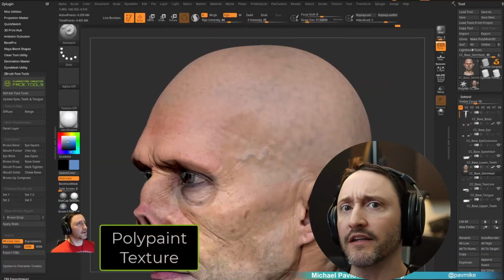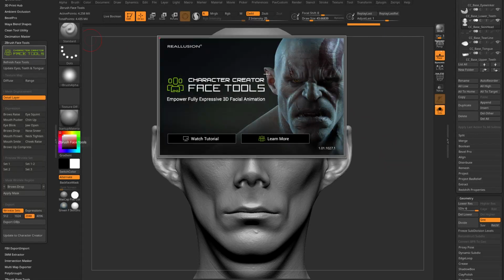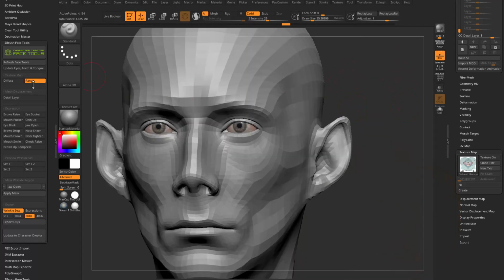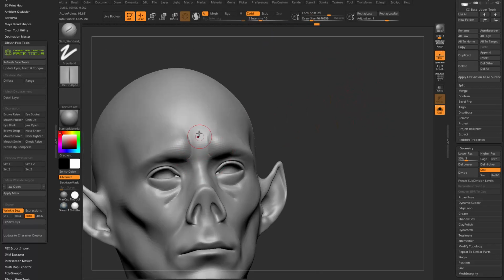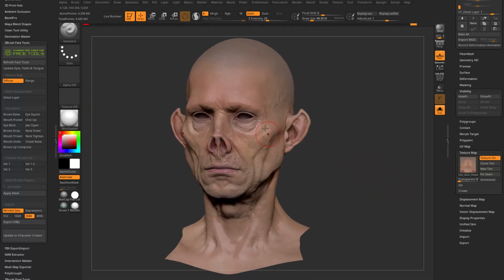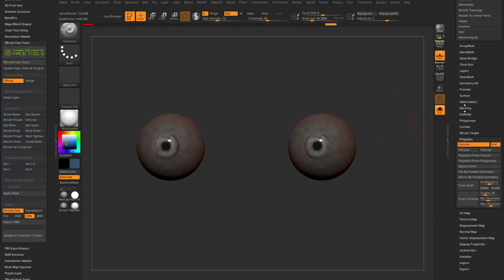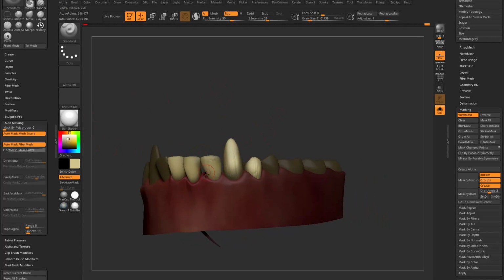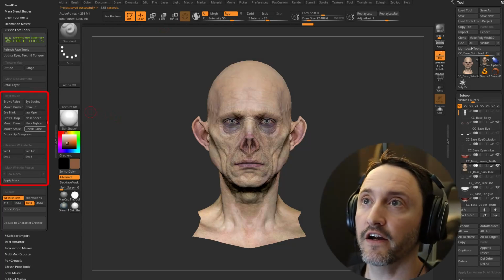003 Face Tools & Custom Creature Base Head - Vampire Sculpt!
0:00 - Intro
0:40 - Saving ZProject and CCProjects & Relinking Parity
4:45 - Base Head Subdivision Levels
6:15 - Refresh Face Tools
6:40 - Update Eyes, Teeth, and Tongue
7:20 - Face Tools Diffuse Texture
7:55 - Face Tools Range Map
8:51 - Face changes with range map
11:32 - Face Tools Detail Layer
12:44 - Base Head Refine
14:49 - Head Polygroups
18:44 - Neutralizing the Detail Layer
22:00 - Modifying the Diffuse Map with Polypaint
27:23 - Polypainting the Eye
29:25 - Polypainting & Modifying the Teeth
34:15 - Update Base Head to Character Creator